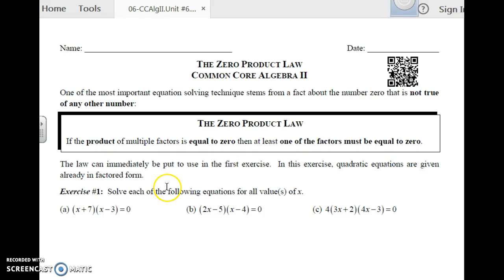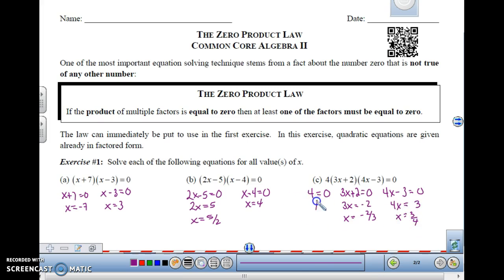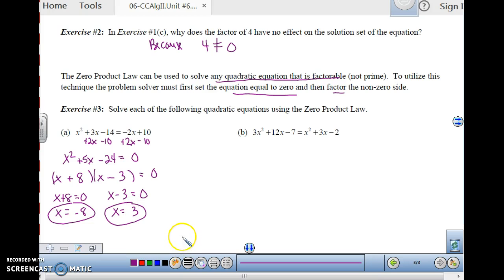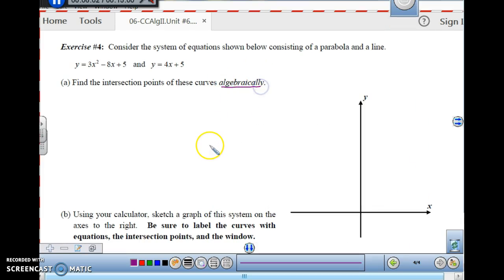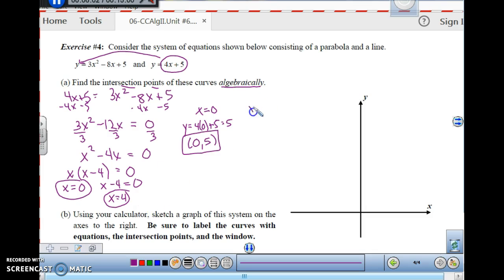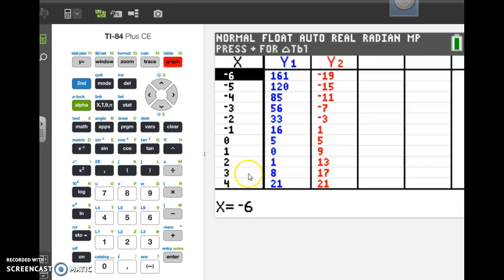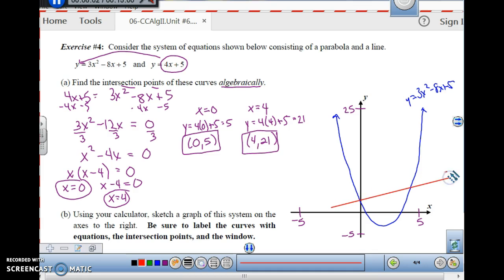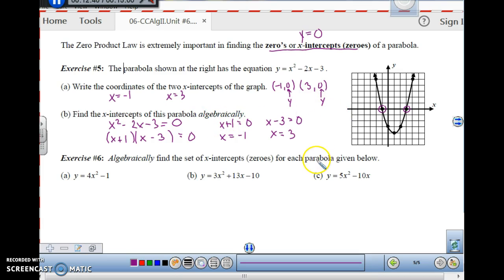Algebra 2 U6L6 Zero Product Property